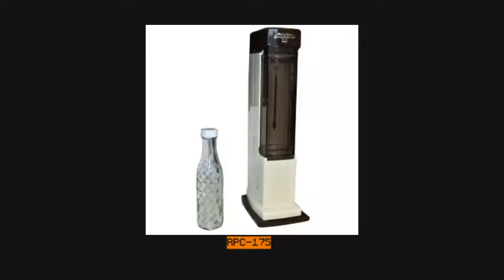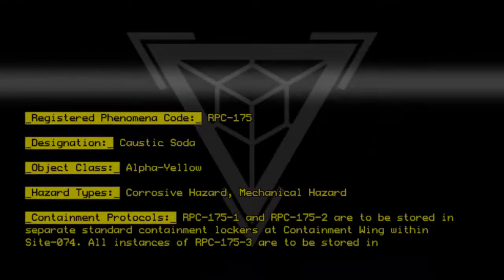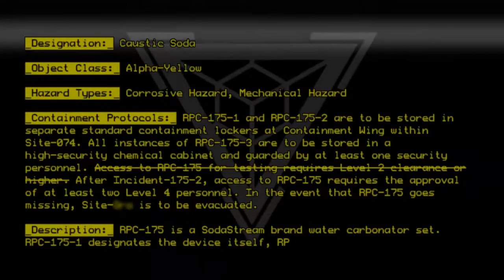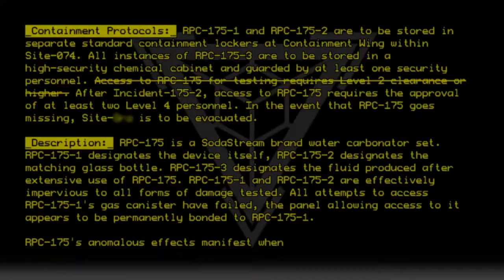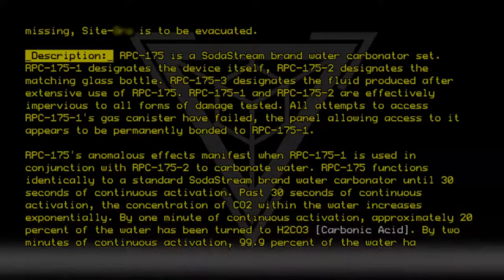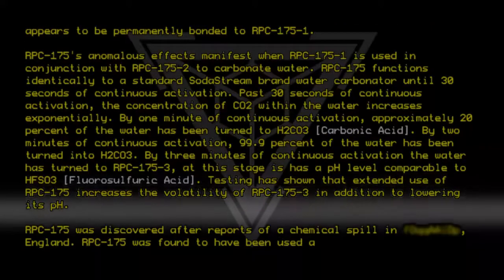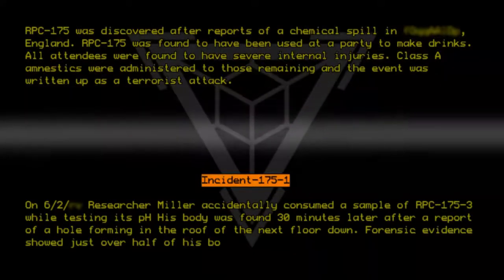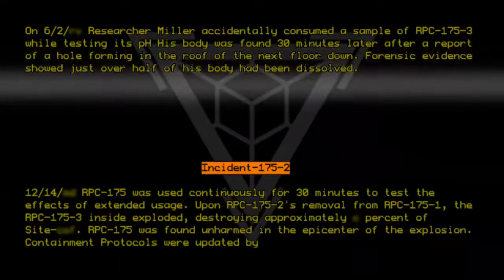RPC-175 - Caustic Soda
Code: RPC-175
Title: Caustic Soda
Rating: 3.3
Wordcount: 955
Last Edit: 10 Oct 2020 22:46
Revision: 20